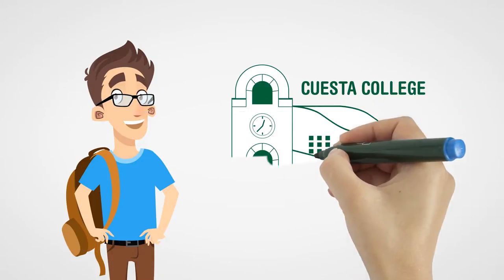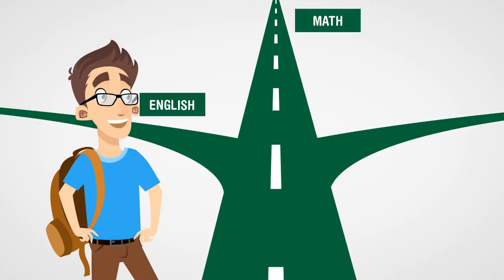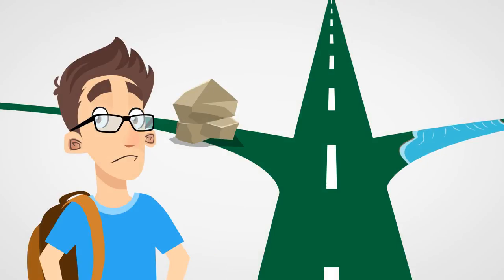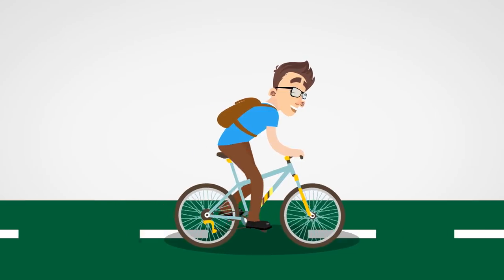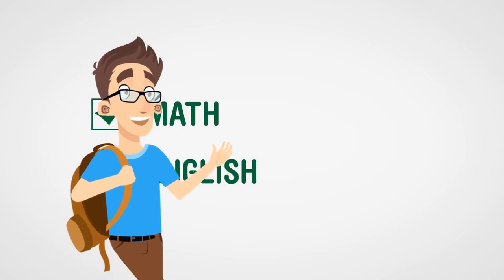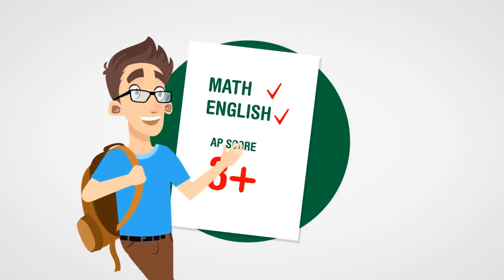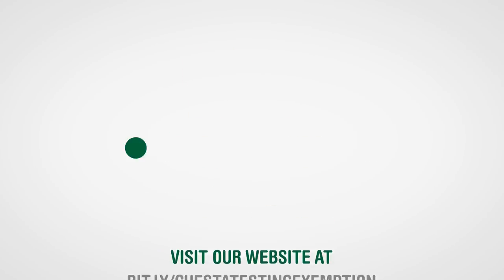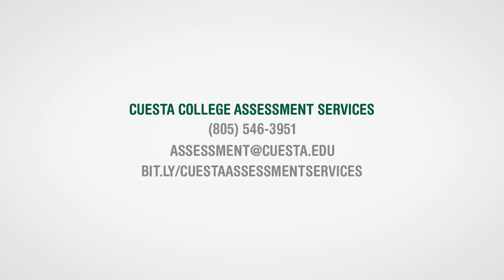What is Assessment Testing? Cuesta College